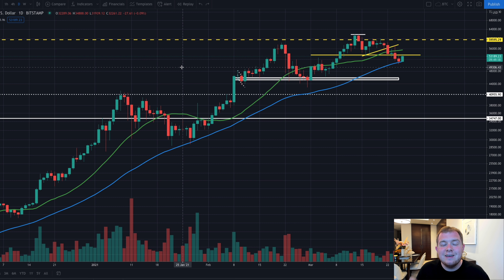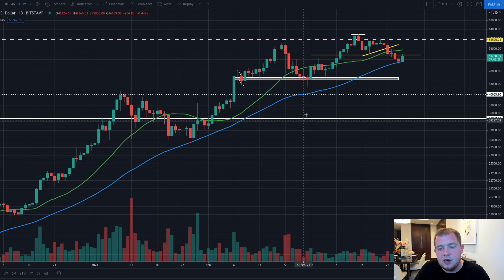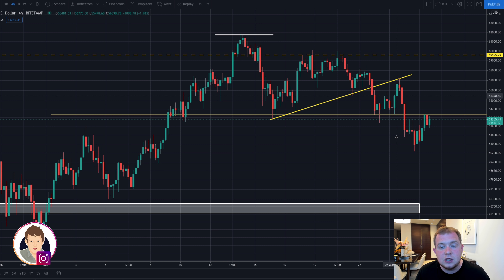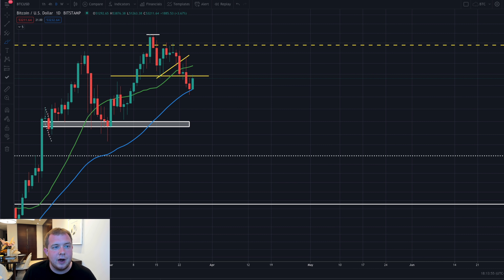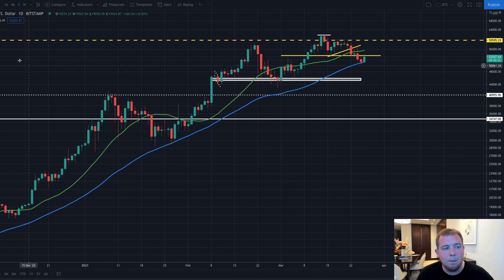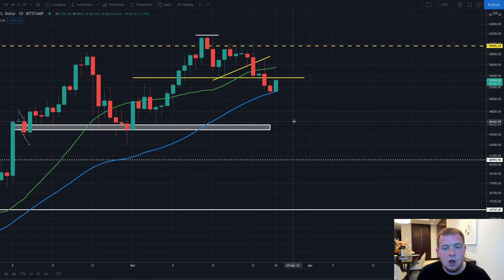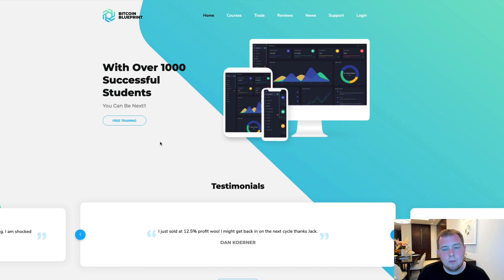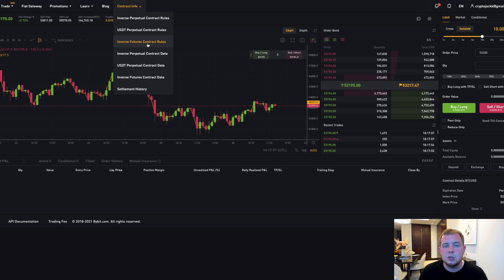MASSIVE WARNING!!!!!!!! BITCOIN PUMPED 98% LAST TIME THIS SIGNAL FLASHED!!!!!!! {trade setup}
➡️ Free $100 sign + Deposit $200 get $100 + $30,000 Bonus